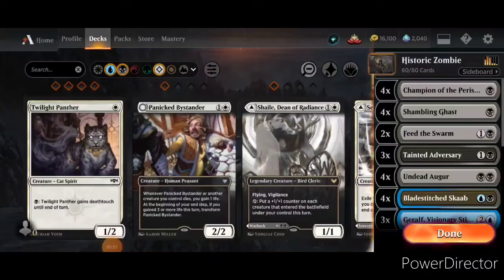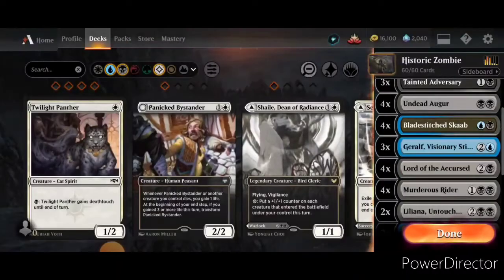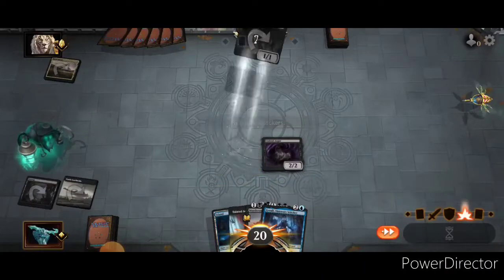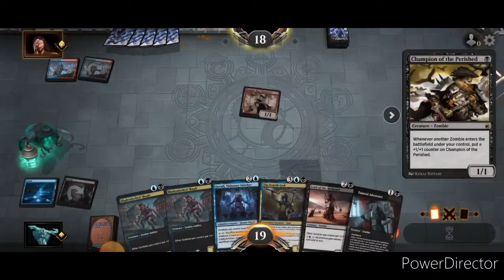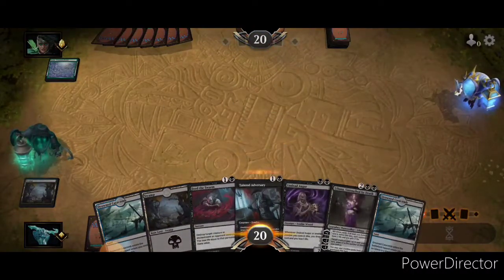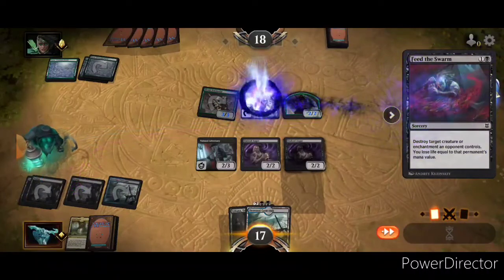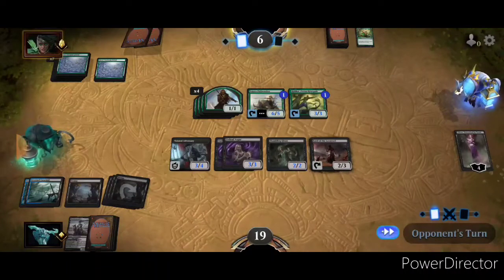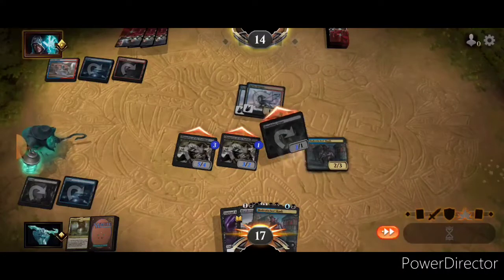Dimir Zombies (Historic) - Magic: The Gathering Arena